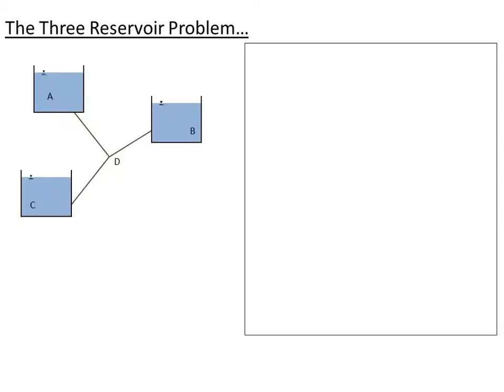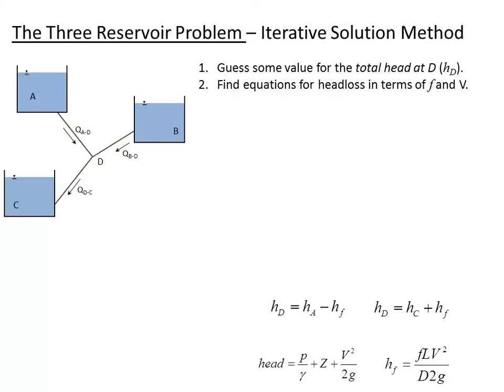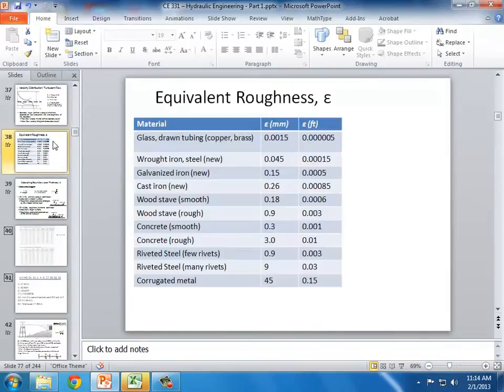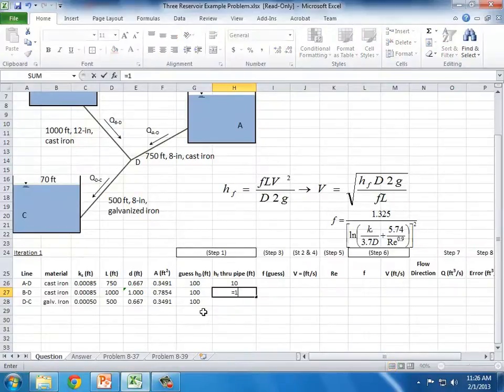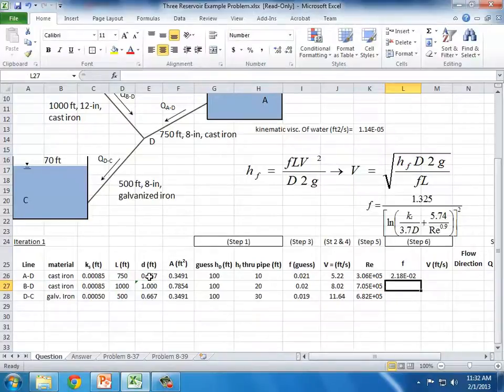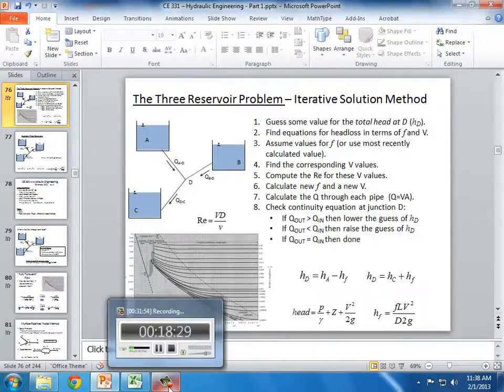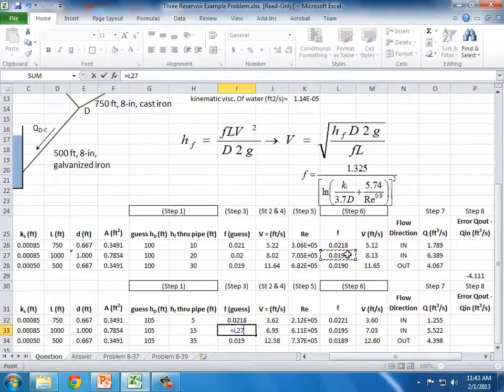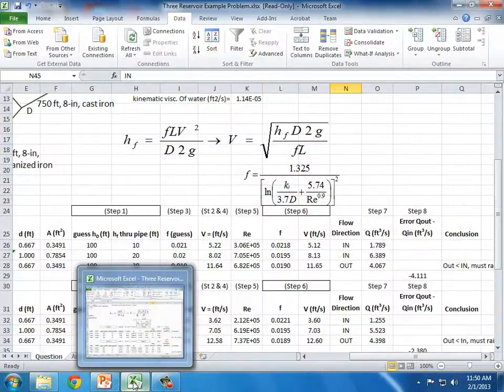CE 331 - Class 6 (1/30/2014) Three Reservoirs & Finding Flow Rates